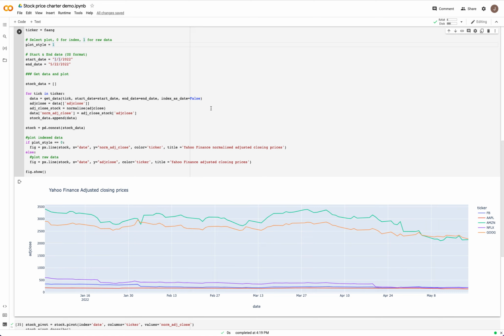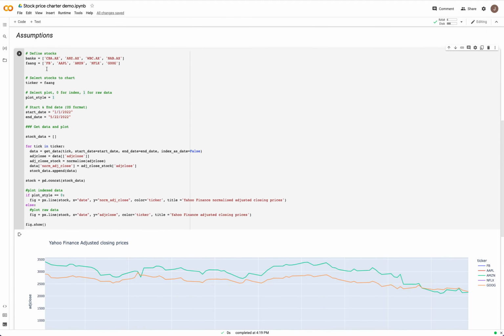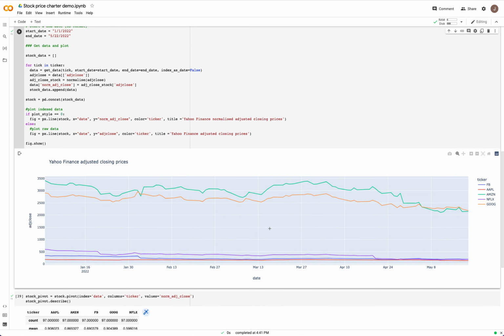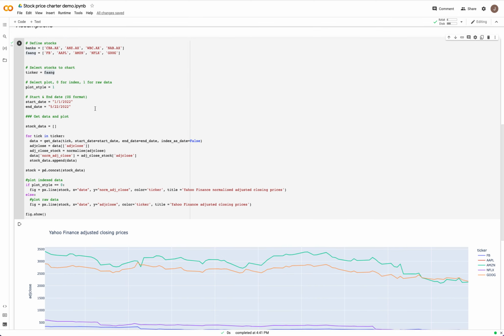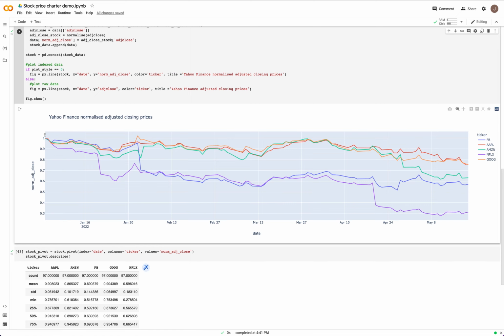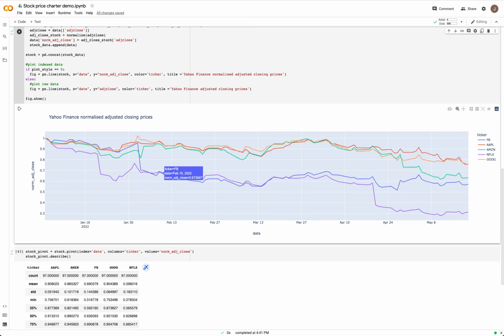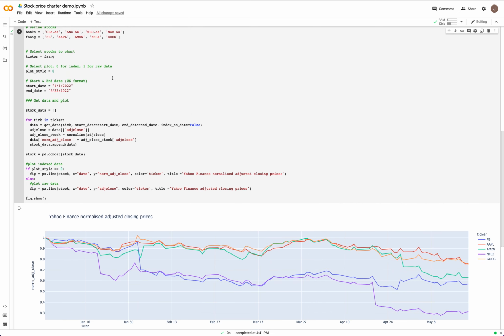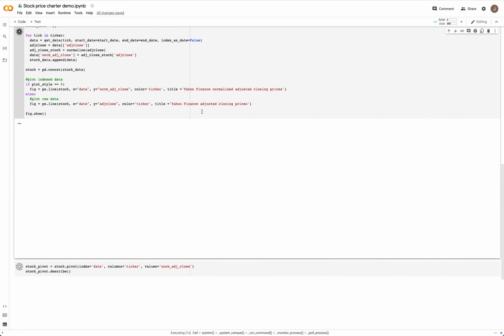Make Yahoo Finance data useful with Python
This video is a demonstration of a piece of python code I put together that grabs data from Yahoo Finance and plots them on a chart. It is also capable of comparing different stocks on the same chart and calculating the movement of stock price or indexing these from the selected start date.